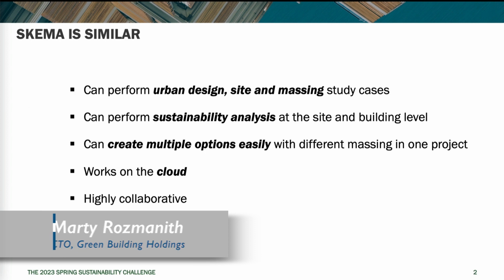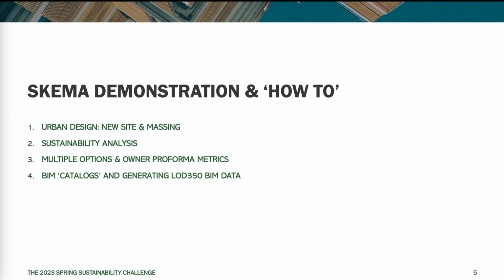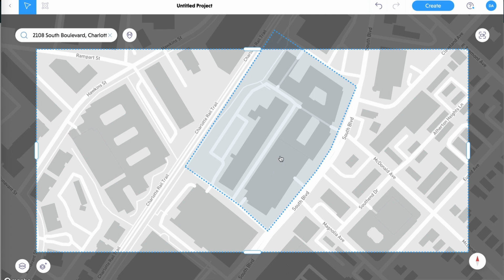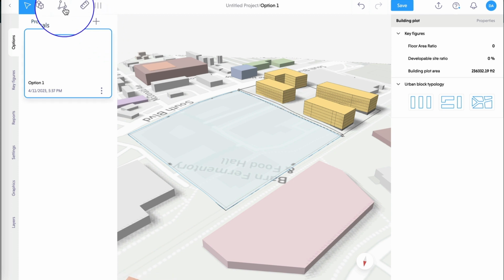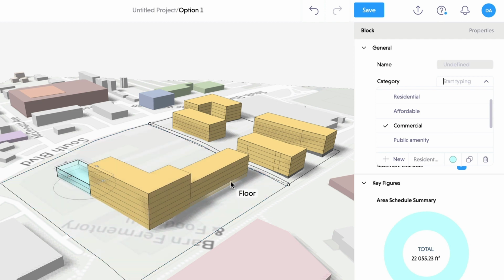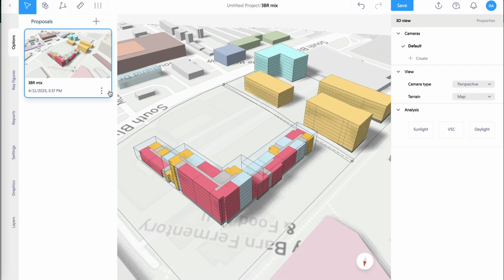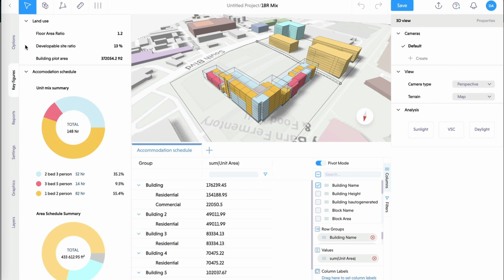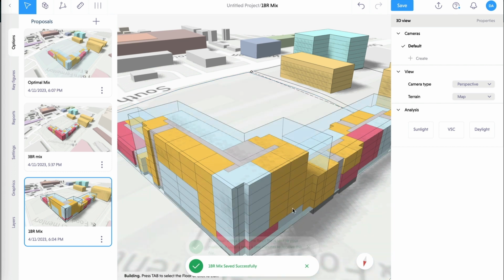Sustainability Challenge Spring 2023: Skema Tutorial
Looking for your next credential? for all the tools you need to succeed.

00:00 Introduction to Skema
04:30 Urban Design: New Site & massing
06:53 Sustainability Analysis
15:35 Multiple Options & Performance Metrics
18:50 BIM Catalogues and Data